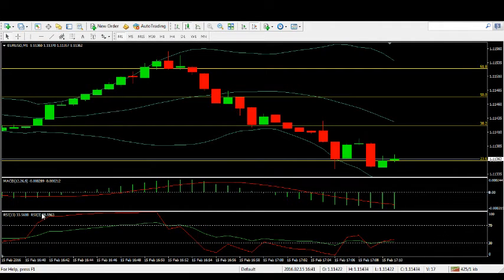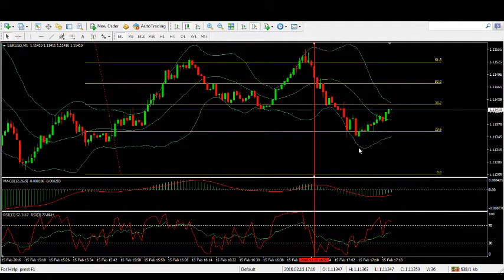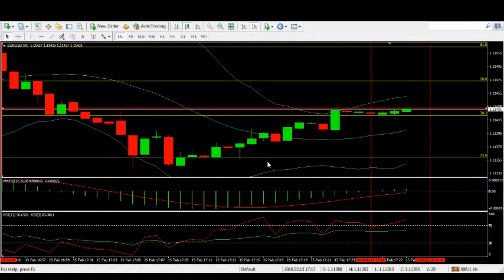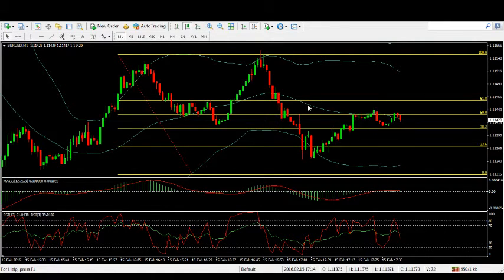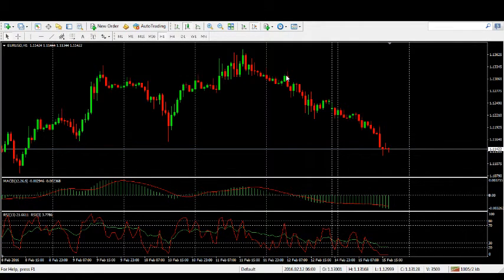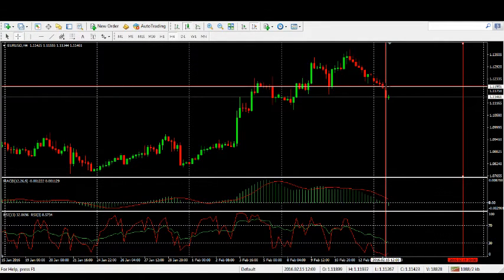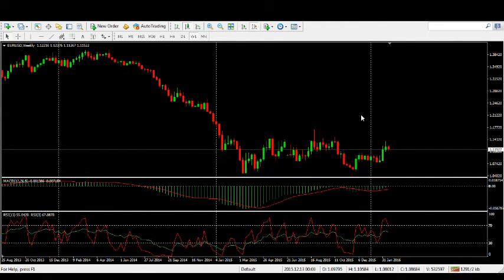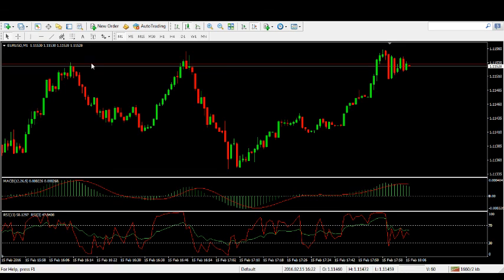How to Calculate the Expiry - Milos Explains Expiries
This is the official CommuniTraders-Live YouTube channel.
We stream binary options education and trade together.
You can watch us and learn how to trade and profit from binary options trading.
and CommuniTraders.com

In this session, Milos explains how to select the best expiry using Metatrader 4. Selecting Expiries are difficult and depend on the timeframe and your technical analysis. This is how Milos knows what the right expiry is.